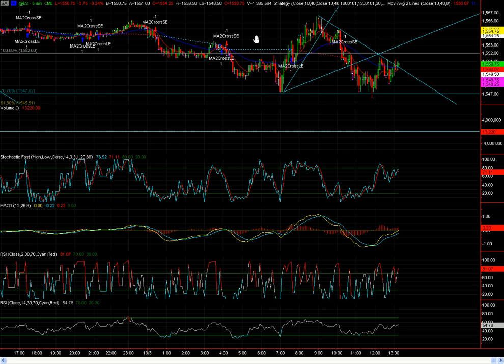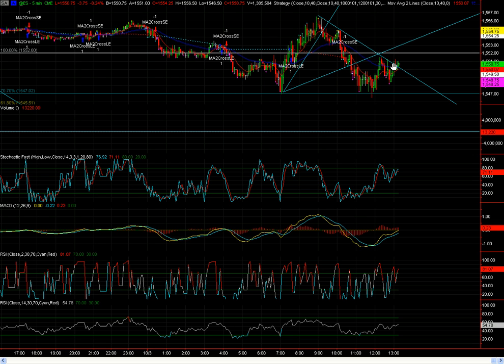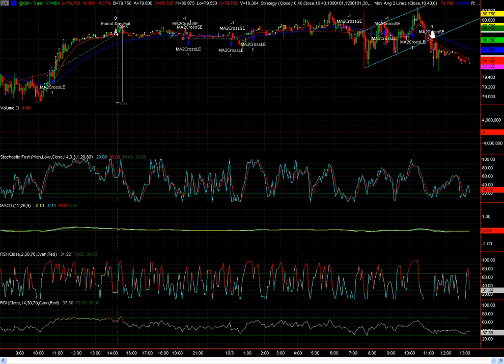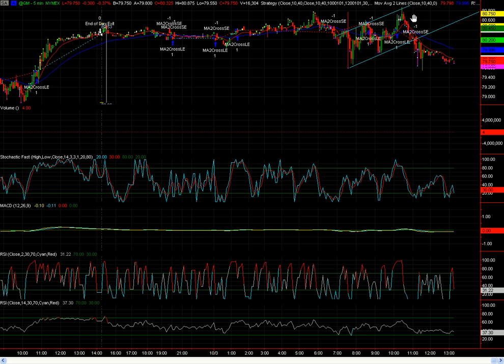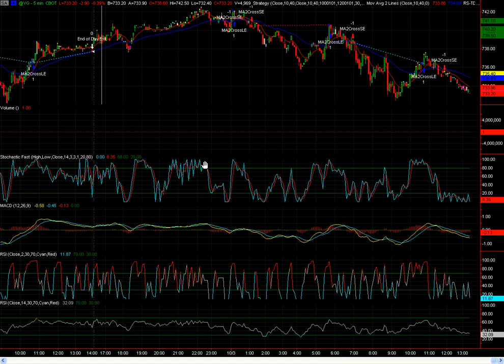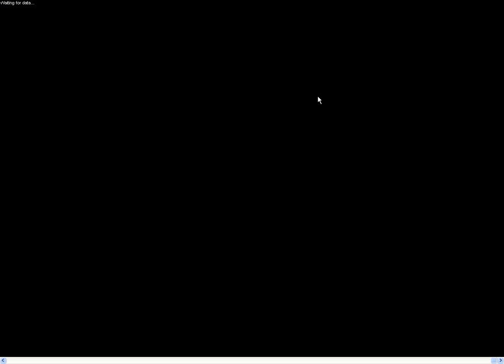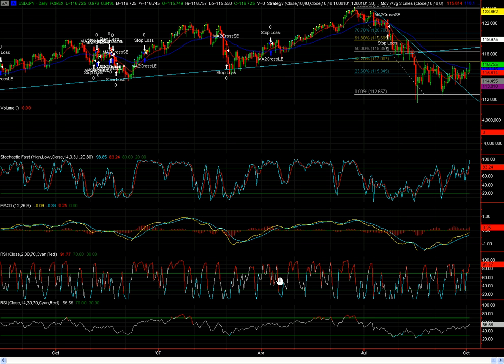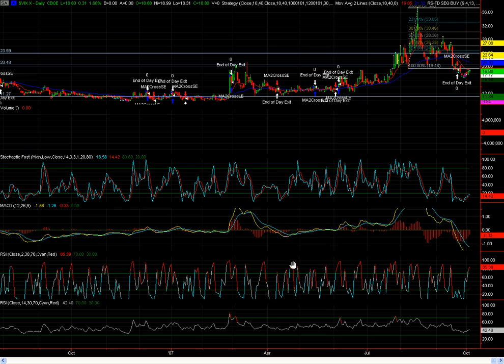CLOSING MARKET 10-3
MARKET CLOSING TIME UPDATES